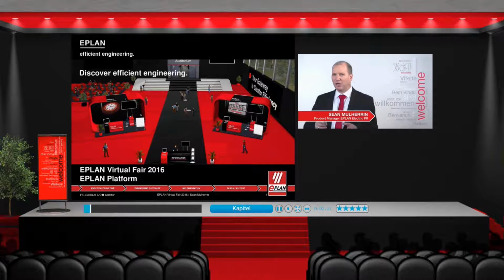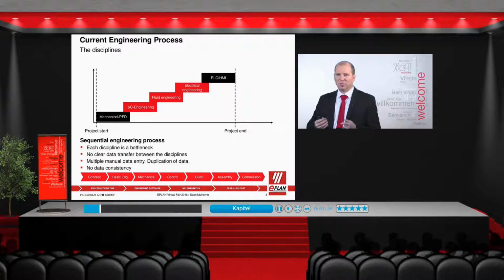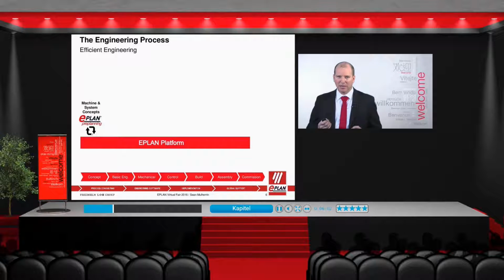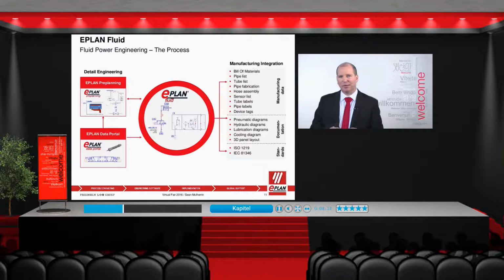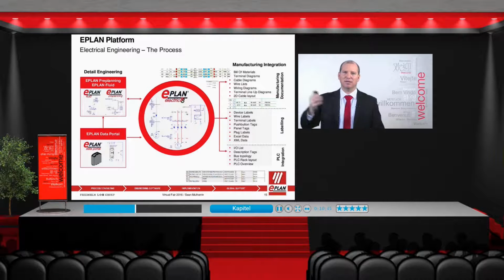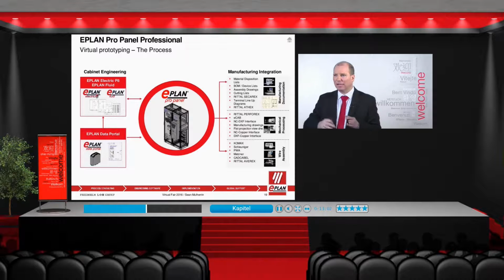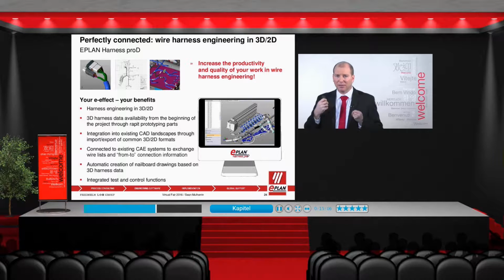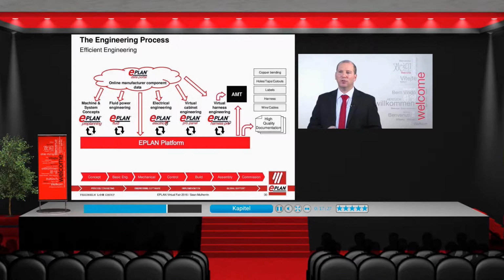EPLAN Virtual Fair 2016: Presentation EPLAN Platform by Sean Mulherrin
Discover the EPLAN Platform Sean Mulherrin, Product Manager EPLAN Electric P8 will be giving you an overview on the EPLAN Platform and show you how all the EPLAN Solutions can work together to help you keep your engineering data consistent, help your disciplines communicate better, work in parallel, reduce your design time, increase your design quality and become more efficient in engineering control systems.